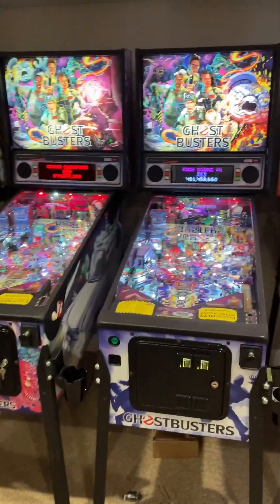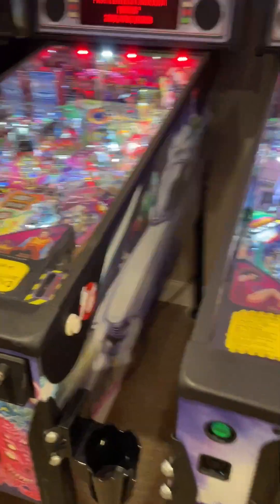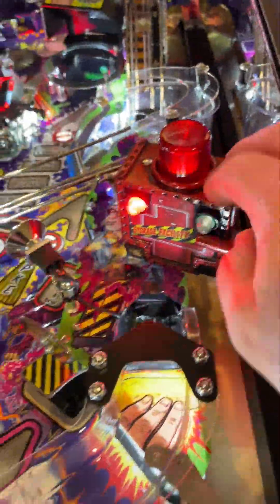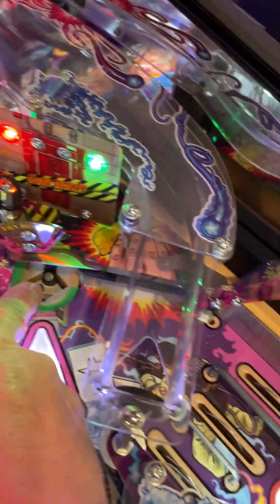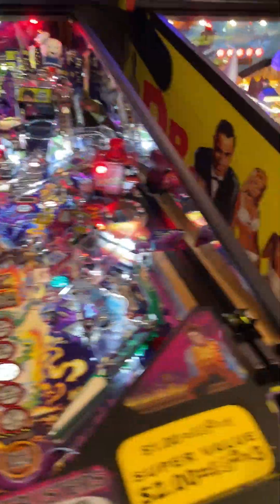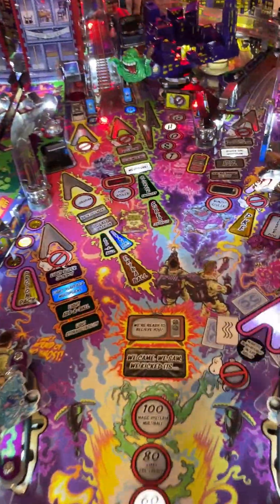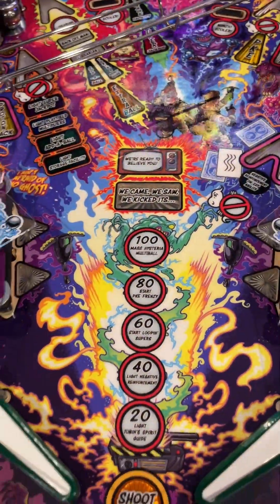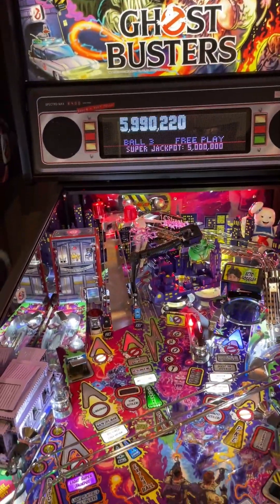Side by side comparison of Stern Ghostbusters Premium and Pro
In this video we look side by side of the differences between Stern's premium and pro version of ghostbusters.